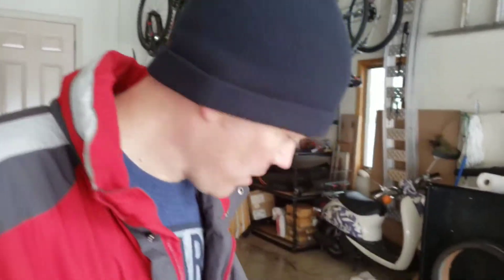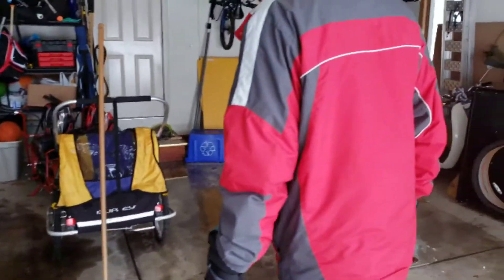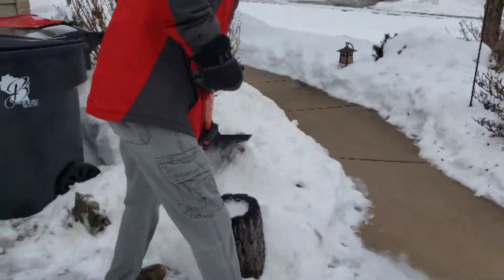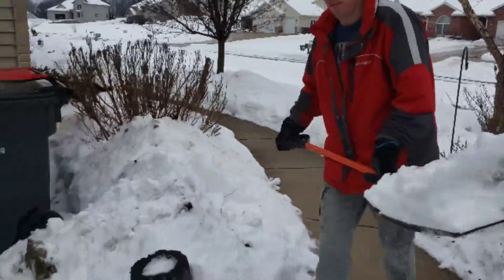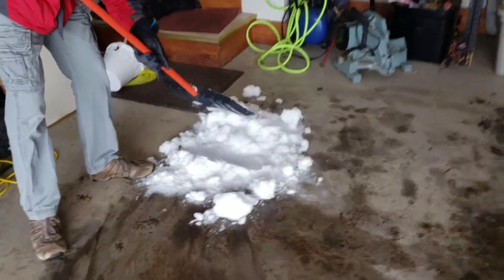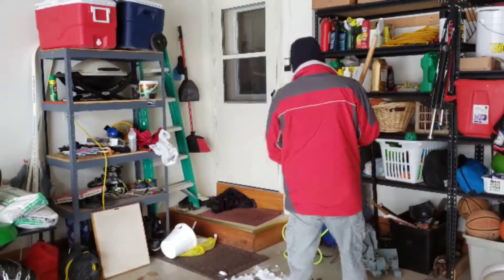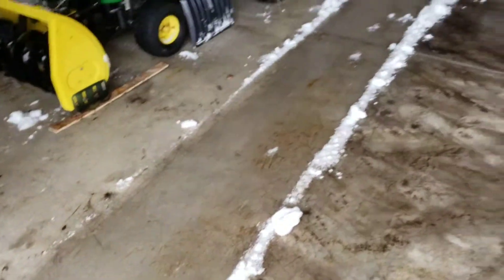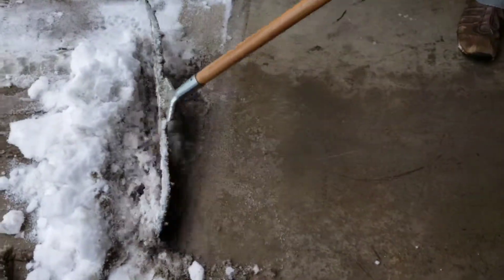Easiest Way to Clean Garage Floor in the Winter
Check out this fast and simple way to clean your garage floor.